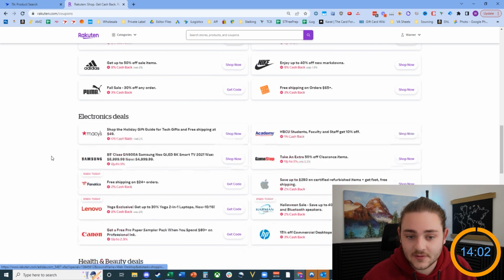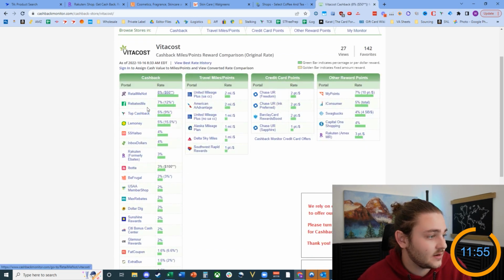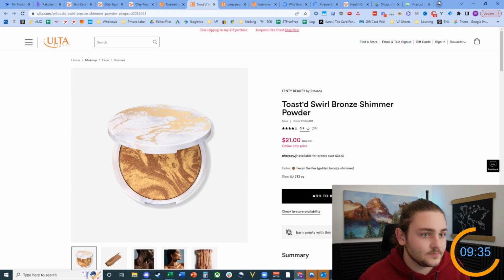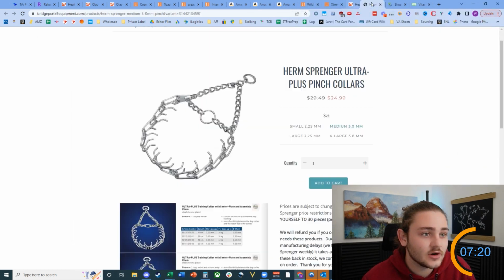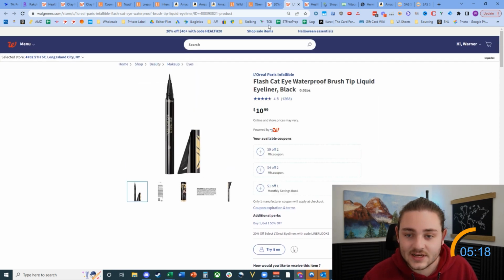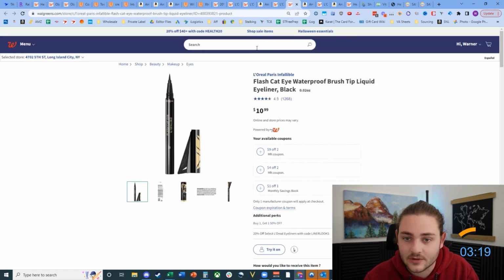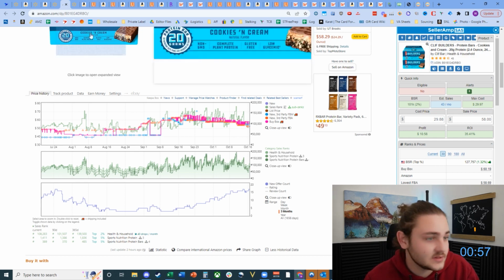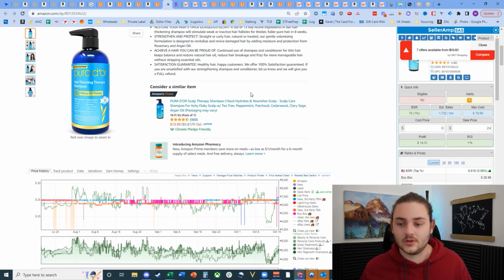Amazon Online Arbitrage LIVE Product Sourcing (15 Minute Challenge)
In this video, we put 15 minutes on the clock to source as many online arbitrage leads as possible! Amazon FBA isn't easy despite what the gurus say, so I hope you enjoy this real look into what it's like selling on Amazon!

The FBA Roadmap - Your step-by-step guide to building a profitable Amazon business